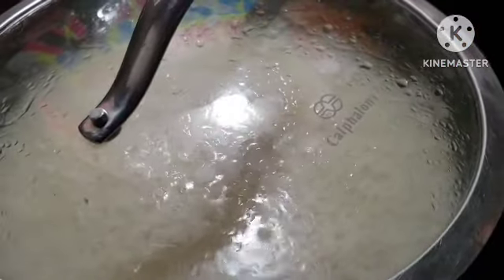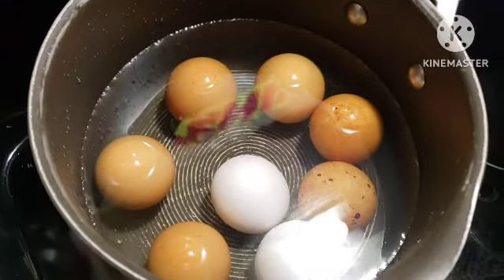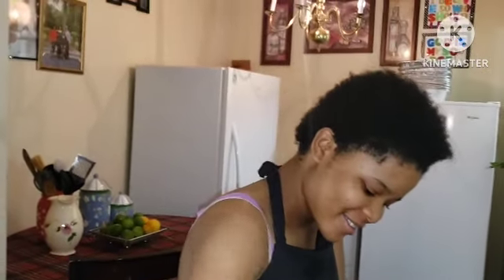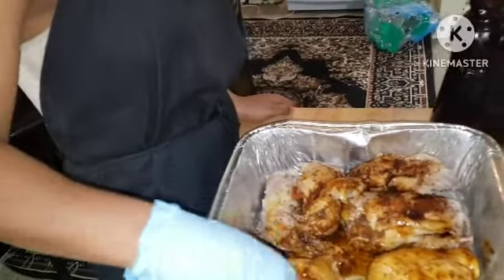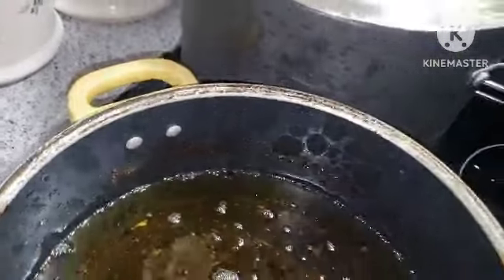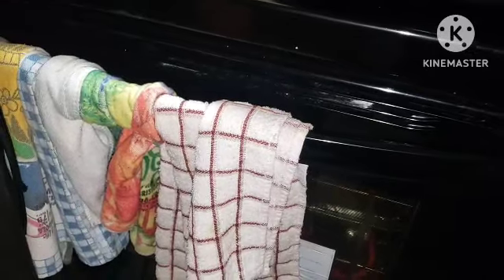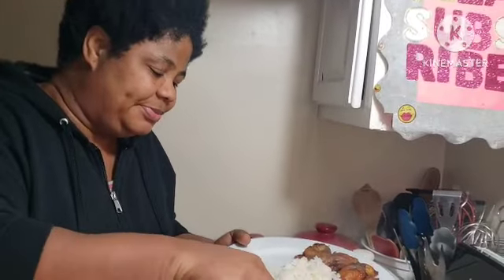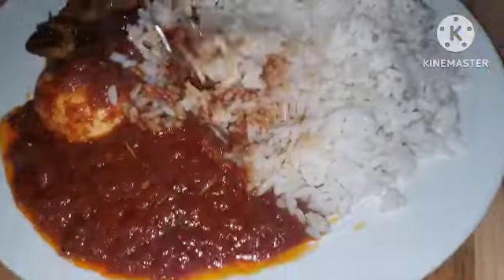SUNDAY'S ARE FOR FAMILY ❤| VLOGMASS 6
In today's vlog Emmanuella prepared spicy stew from scratch and also rice,Chicken and fried plantain ready for the house ... we're just having fun and having fun with each other.

Love,
Guchies